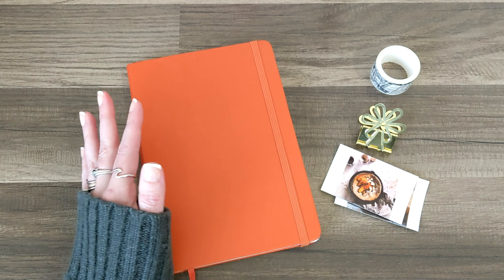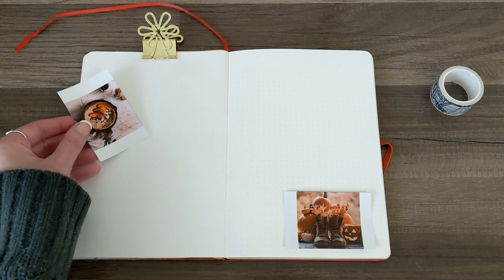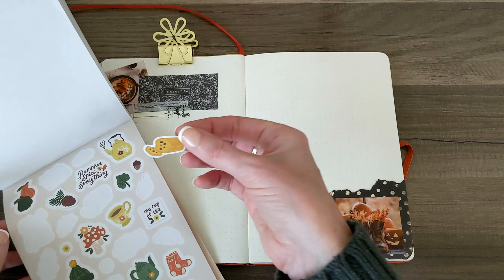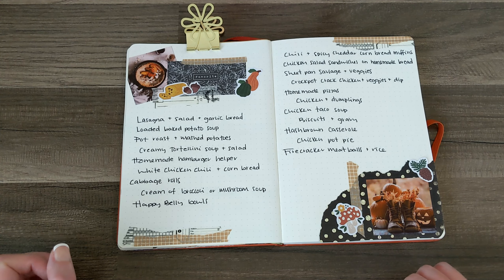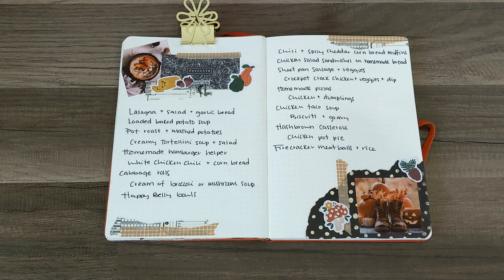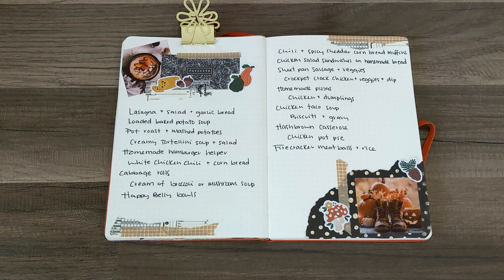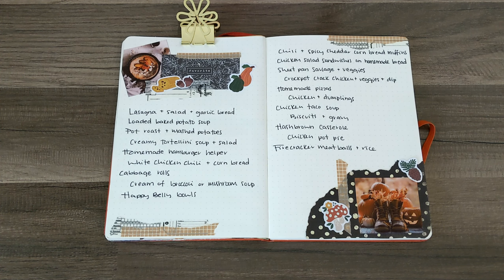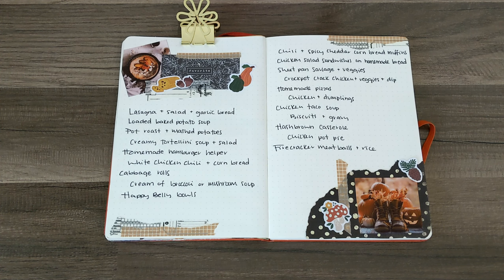FALL MEALS PLAN WITH ME // MEAL PLANNING // JUNK JOURNAL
My name is Alana. I am a wife to an amazing husband, homeschool mama to two awesome boys, writer of magical stories, Passion Planner Ambassador, Erin Condren Squad member, Happy Planner Squad alum, goal getter and content creator!